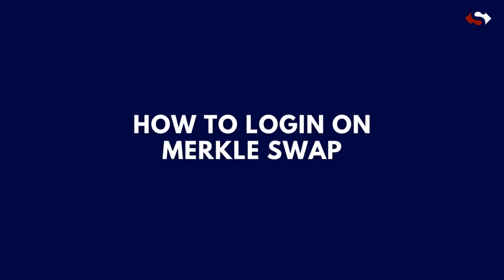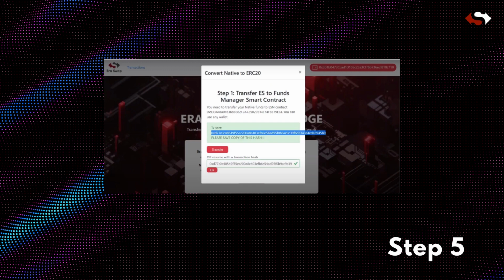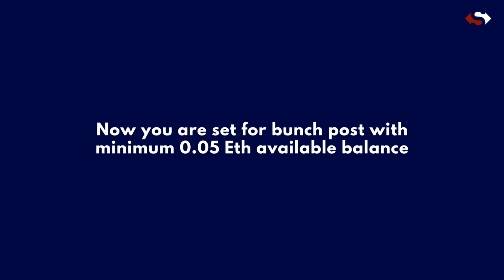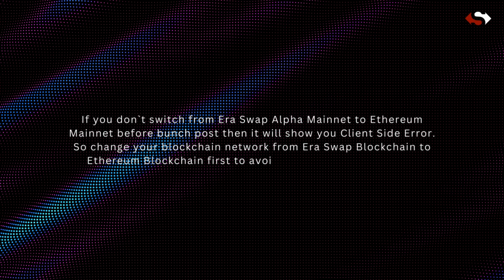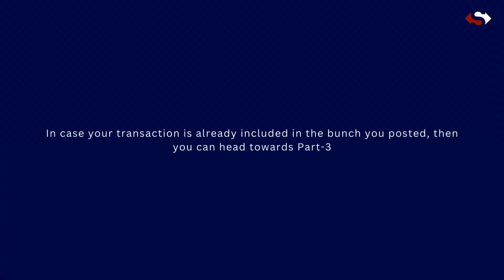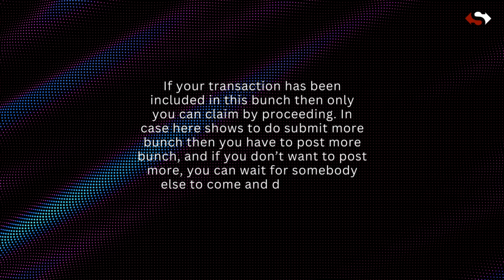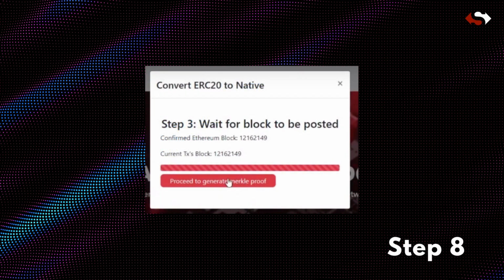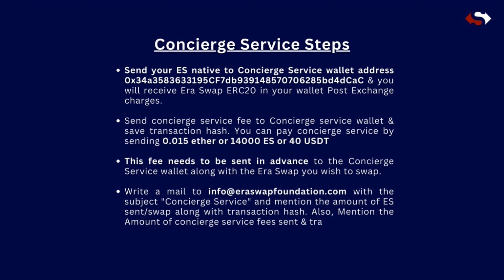MerkleSwap.com for Beginners | Swap your Era Swaps | How it Works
About Us: Era Swap Ecosystem is a multi-purpose ecosystem - one that has everything the user needs in their day to day life. Users can access multiple products, services, and global marketplaces through this single decentralized ecosystem.

Era Swap is subject to Market Risk. Read Era Swap White Paper, Green Paper & Terms & Conditions before participating.

Eraswap DAO is free voluntary contact less self-managed protocol for participants and it doesn't charge any type of fee, miscellaneous charges, or for any management services. Eraswap DAO doesn't provide any helpline. Users need to be mindful of complying with smart contracts rules while using free applications/dapps/smart contracts in ES DAO.